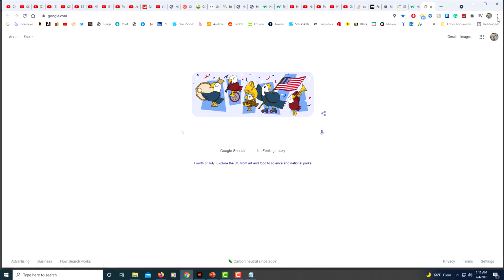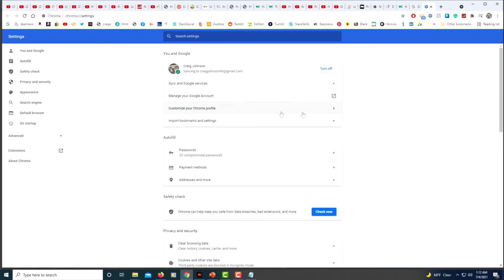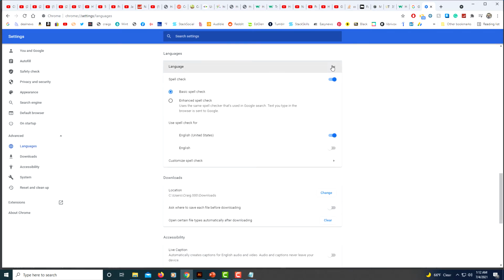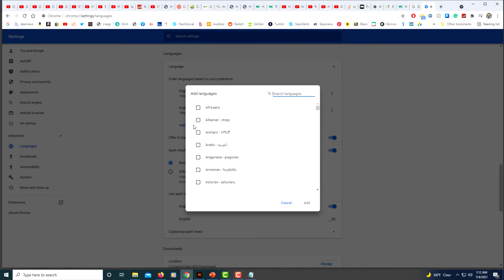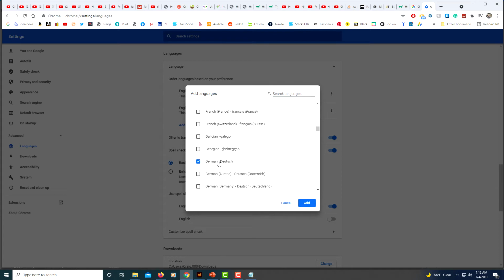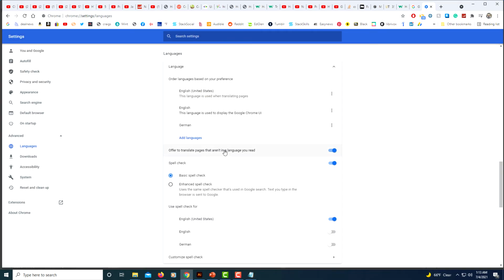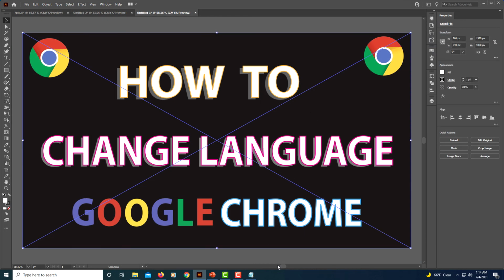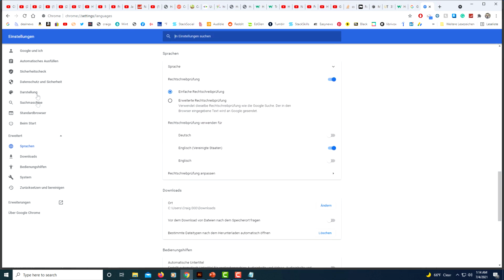How To Change The Browsers Language In Google Chrome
This is a video tutorial on how to change the browser language in  Google Chrome.

0:00  Intro
0:22  1. Select the 3 dot hamburger menu in the upper right top.
0:30  2. Scroll down and select "Settings".
0:35  3. Scroll to the bottom and select "Advanced".
0:45  4. click on the dropdown Under the "Language" section.
1:00  5. Select "Add Languages".
1:05  6. Find the language you want and select it.
1:20  7. Now to make the language you have just added the default language, select the 3 dot hamburger menu next to the language and click the checkbox "Display Google Chrome In This Language".
1:50  8. Now select "Relaunch".